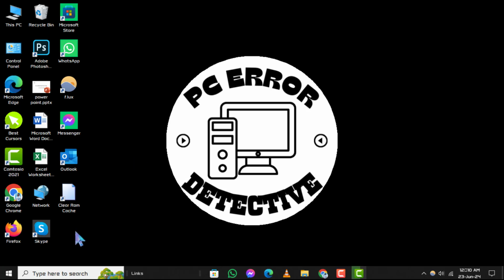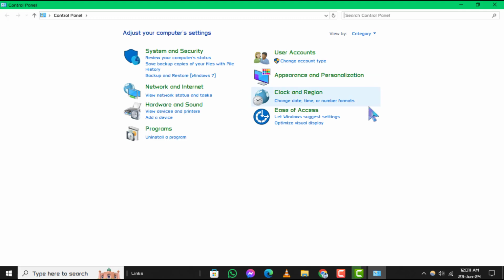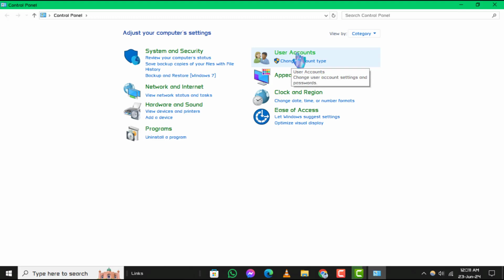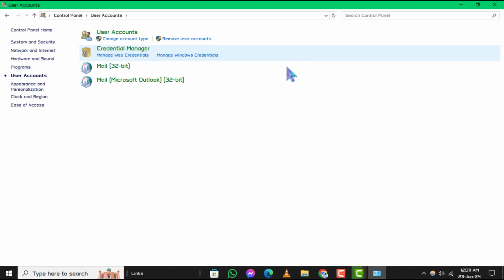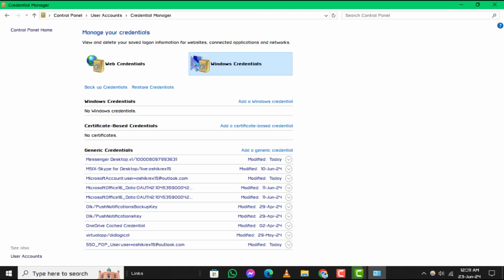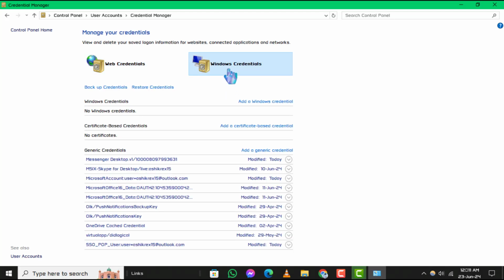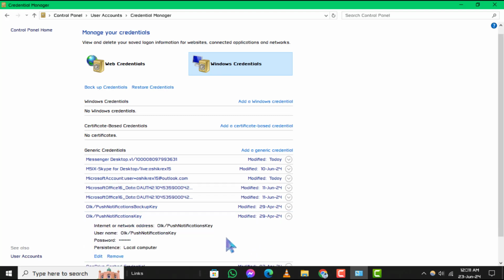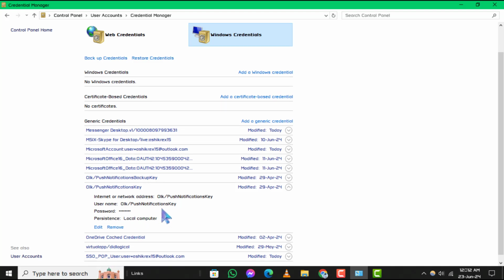How to Find Computer Password Without Changing It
Learn effective methods to retrieve your computer password without altering it! This tutorial guides you through techniques that help recover passwords securely and access your system without resetting. Whether you forgot your password or need temporary access, these steps will assist you in gaining entry without modifying your existing login credentials.

- Retrieve computer password without changing it
- Access computer without resetting password
- Find Windows password without altering it
- Recover login password without changing it
- Methods to recover computer password without reset